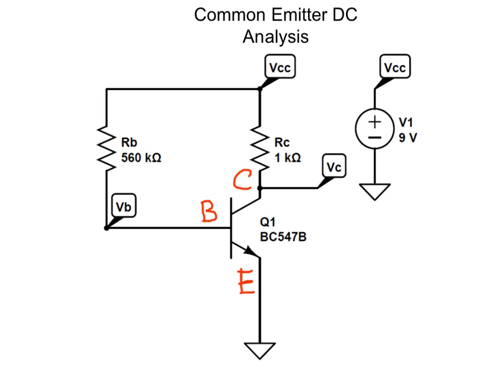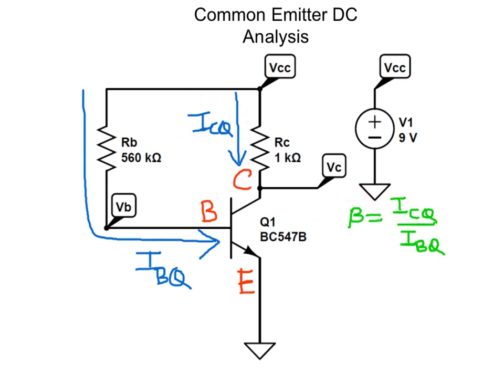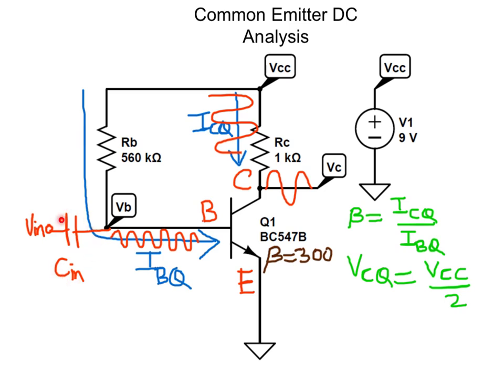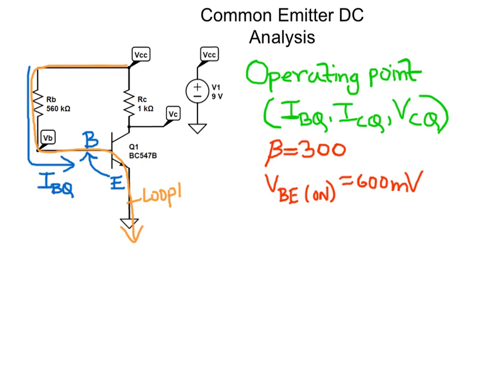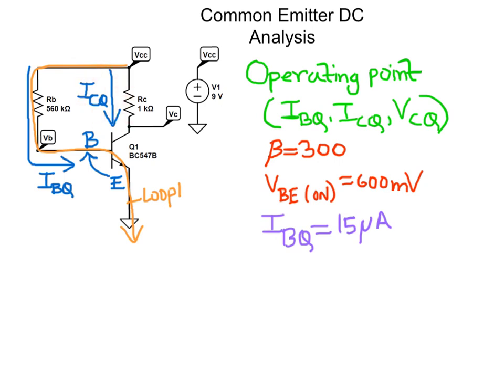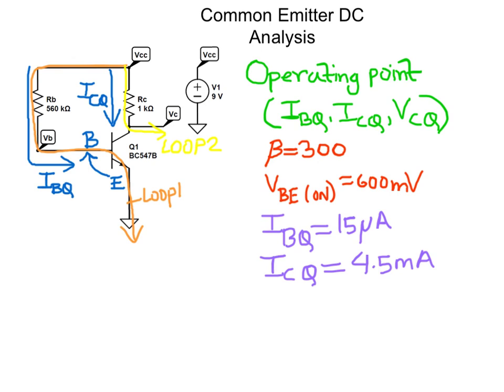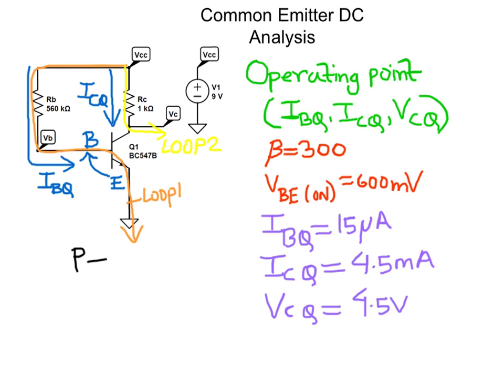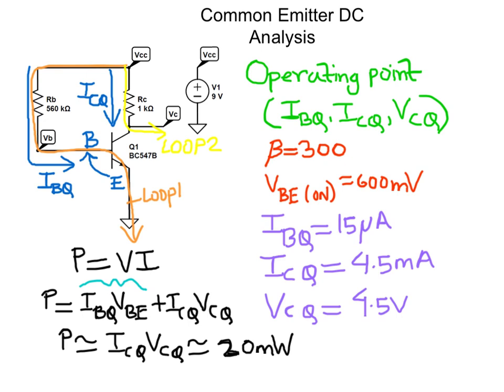Common Emitter DC Analysis Part 1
In this video I discuss the DC operating point analysis of a simple common emitter amplifier. I will explain how to obtain the quiescent terminal currents, voltages & use these values to determine the power dissipated by the transistor. I will finish by discussing the limitation of the simple common emitter circuit.